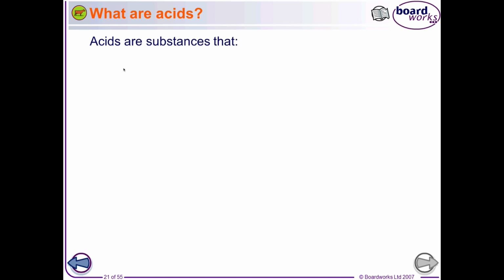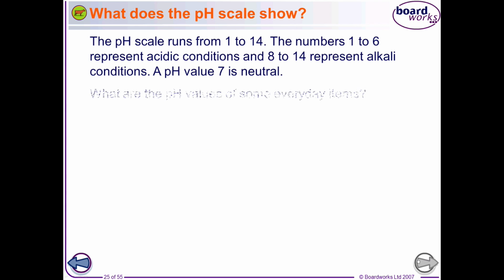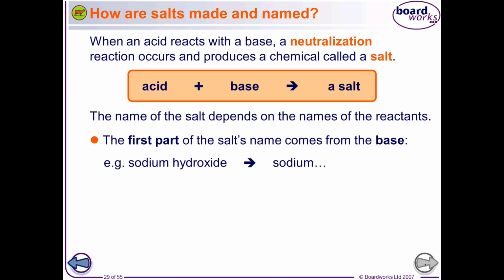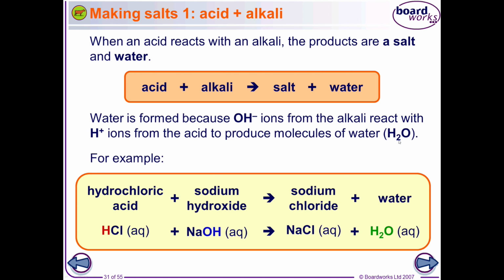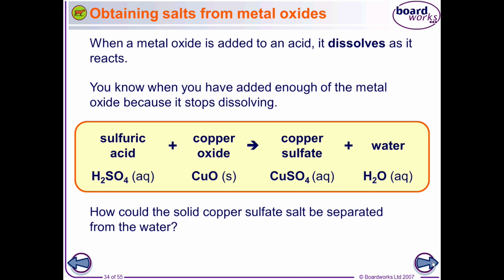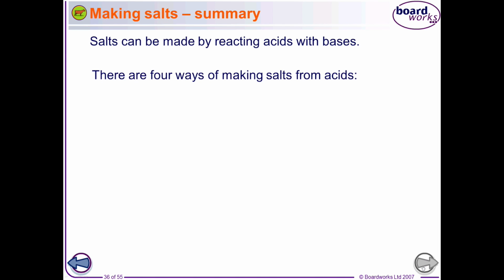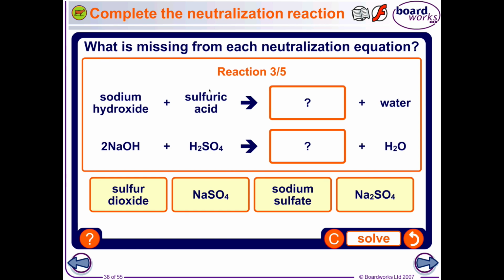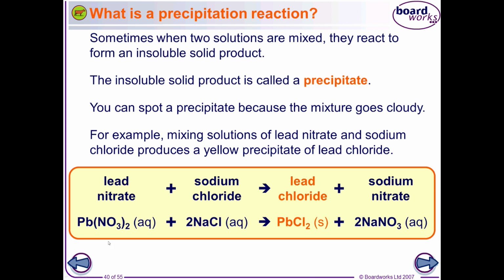GCSE Chemistry Essentials 5 - Acids, Alkalis and Making Salts